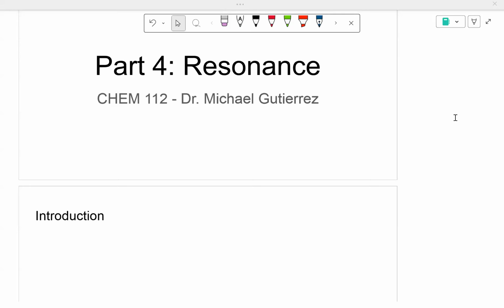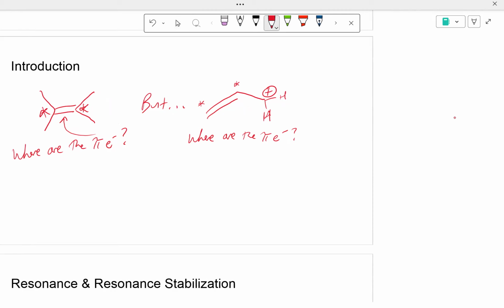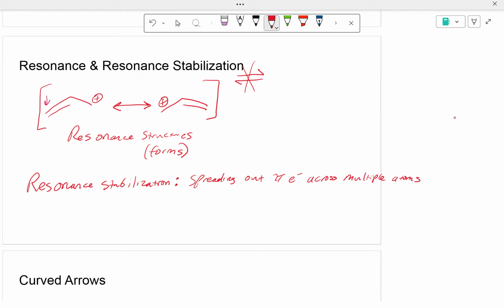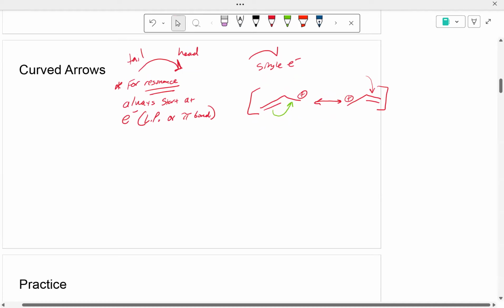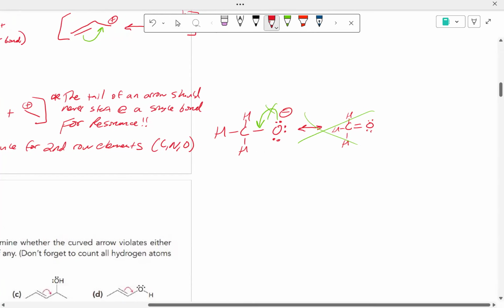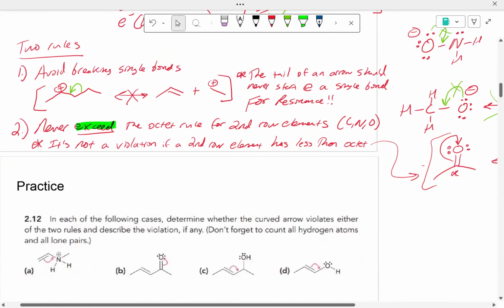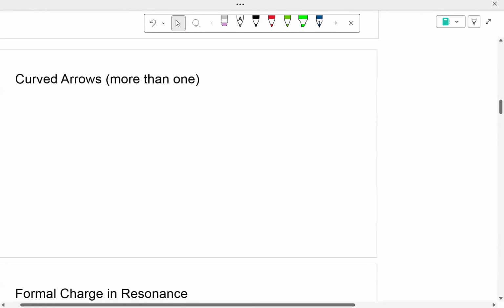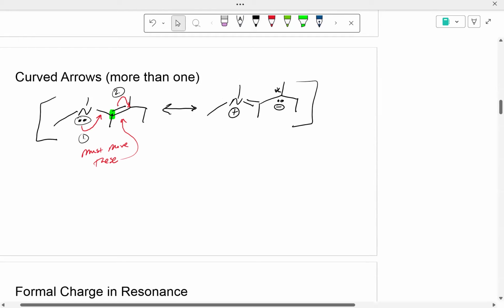CHEM 112 Part 4 Lecture 1